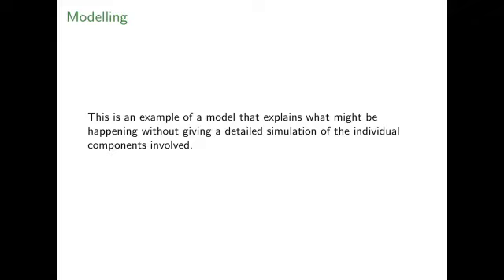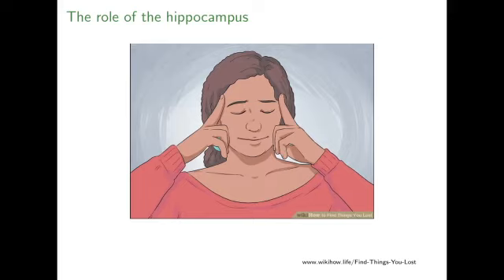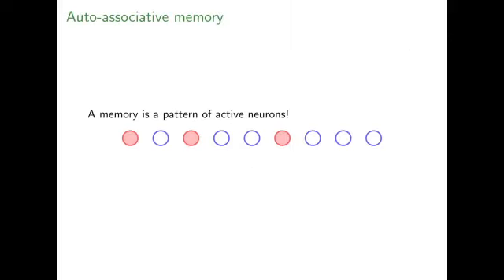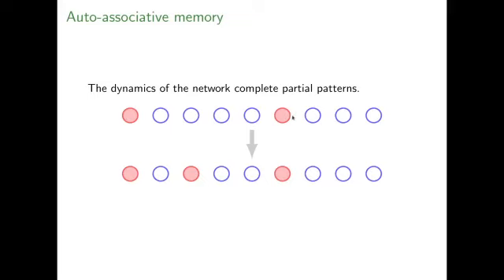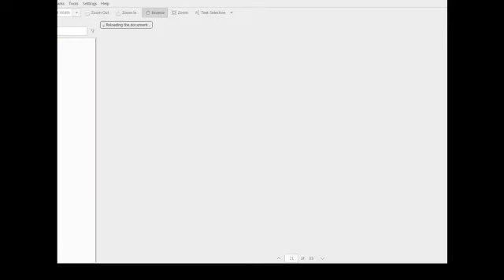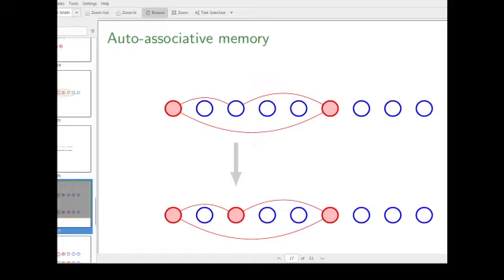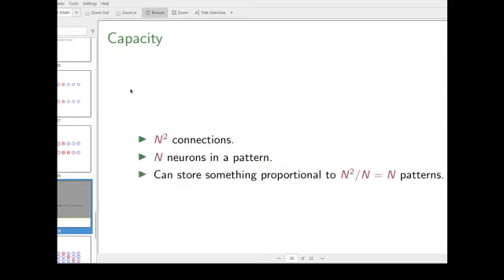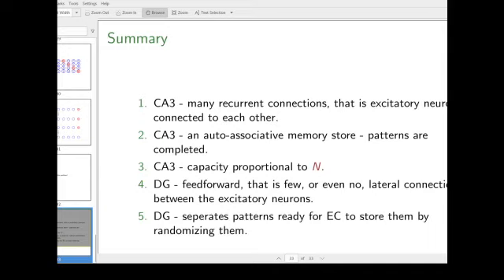PHPH20007 - computational neuroscience lecture 2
The second of two lectures I give on computational neuroscience in the unit PHPH20007. This is a discussion of the auto-associative model of the hippocampus.